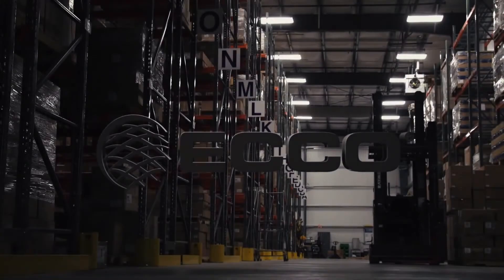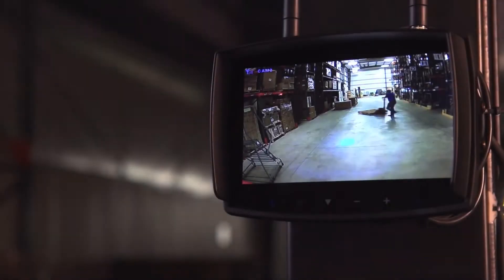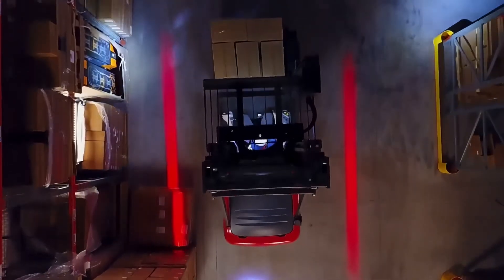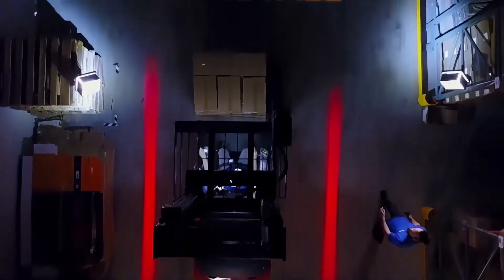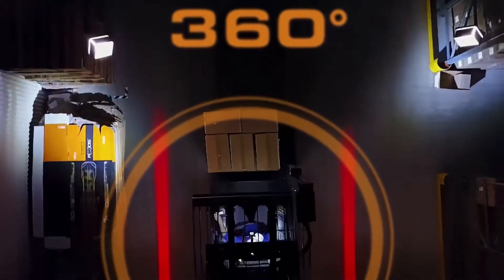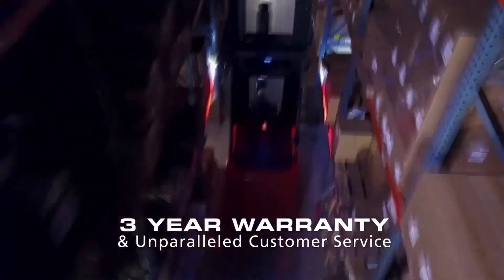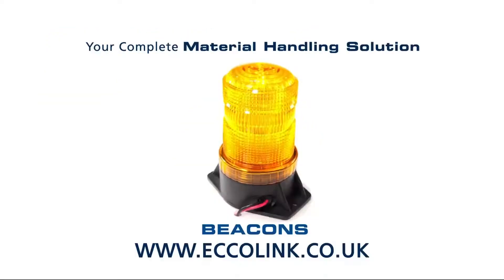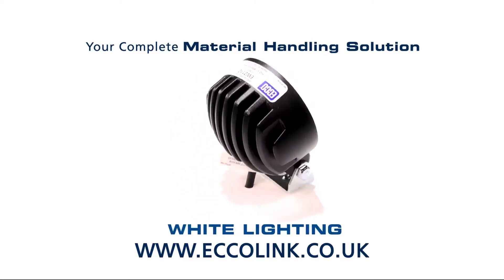ECCO’s Material Handling Solution - Emergencyvehiclelighting